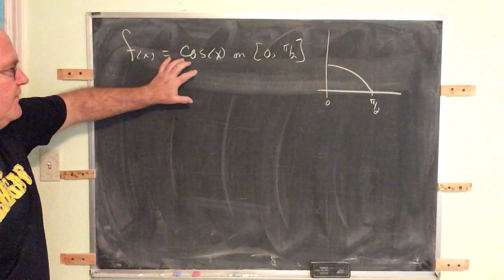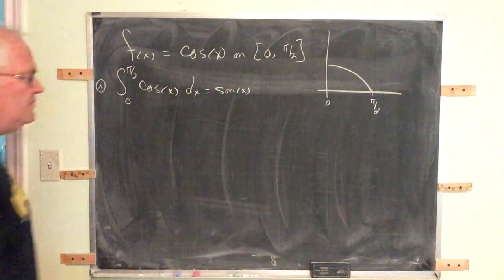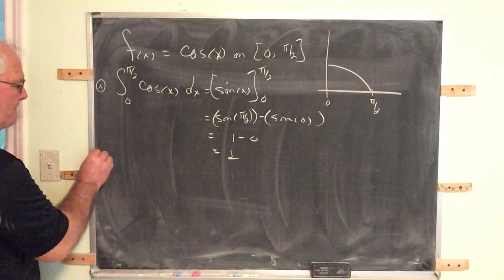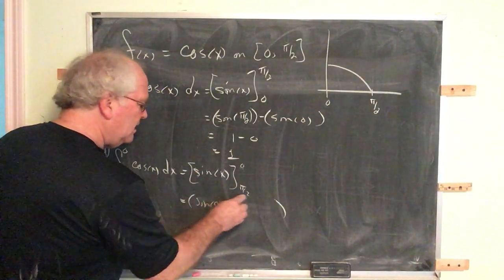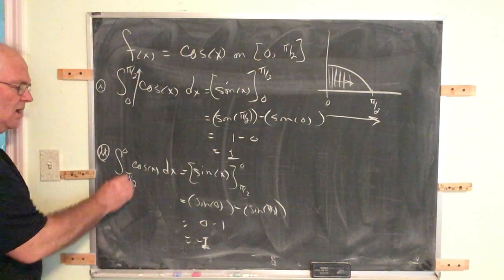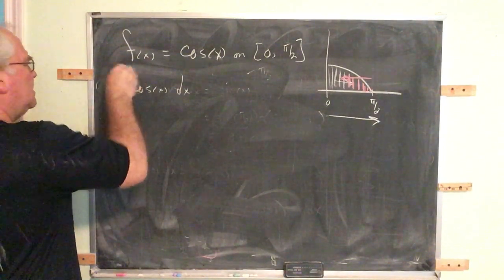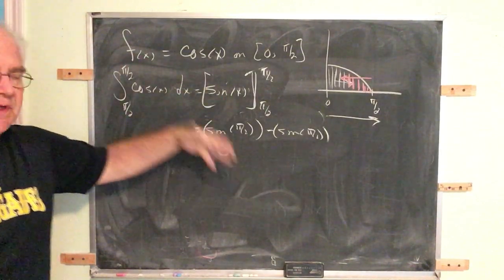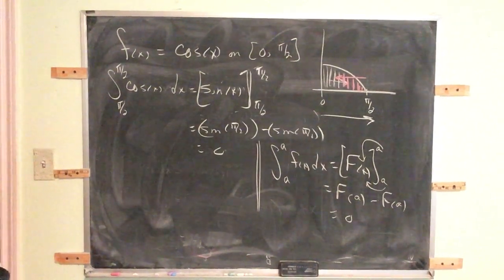Calc I Properties of Definite Integrals II